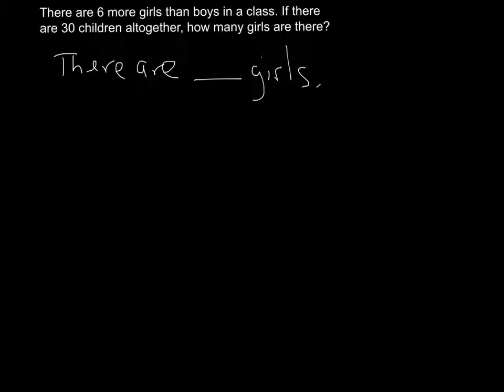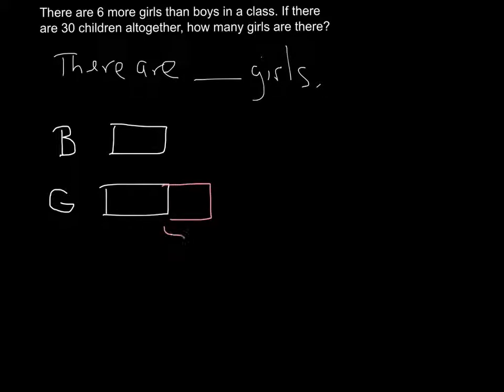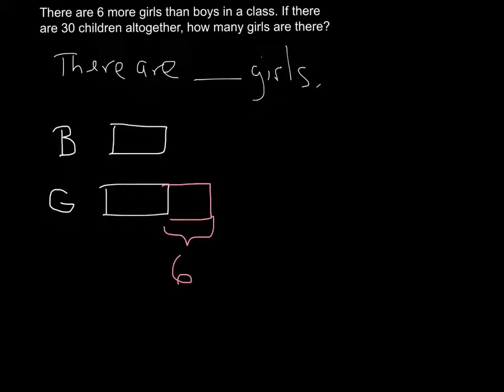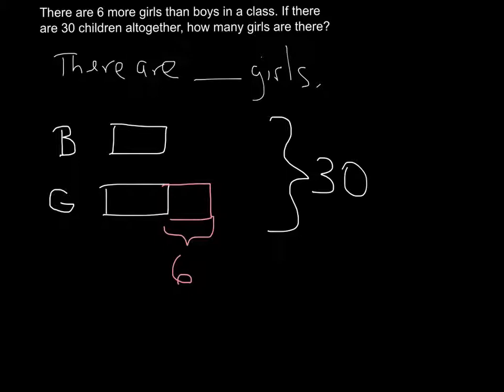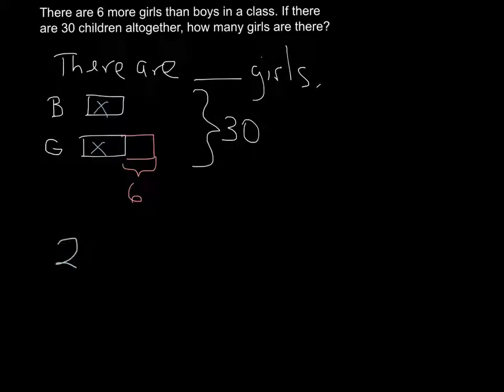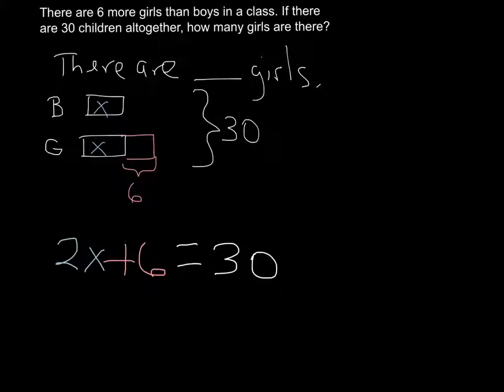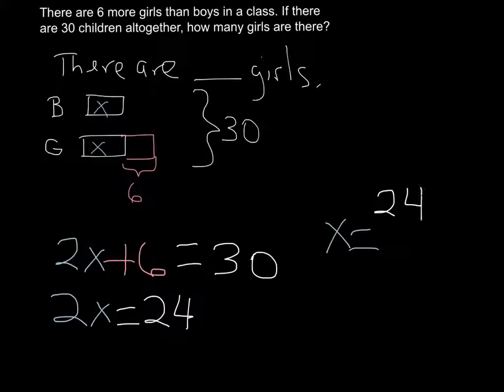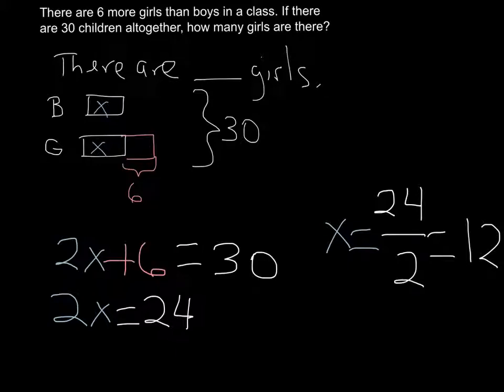Writing a Two-Step Equation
Mr. Iles explains how to transition from bar models to two-step equations.

Source: Primary Mathematics 6A pg. 14